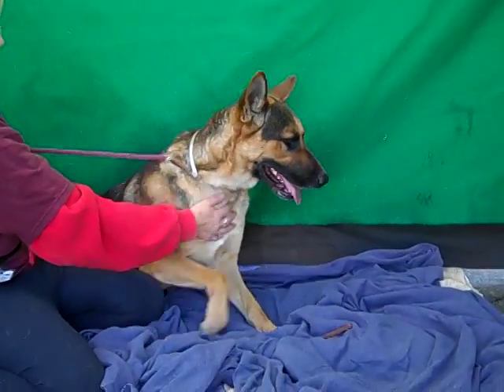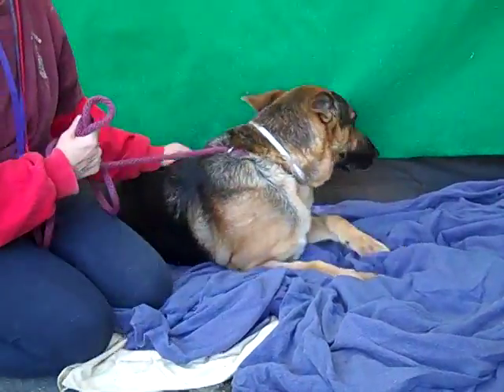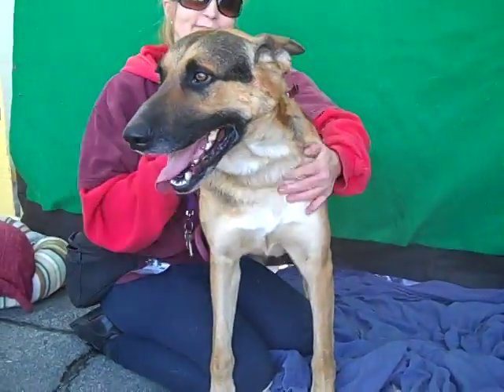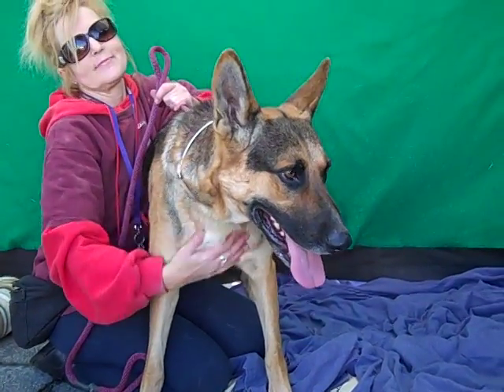A4782936 Bobby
A4782936 Bobby is a sociable 3-year-old black-and-tan male German Shepherd mix who came to the Baldwin Park Animal Care Center as a stray on December 9th. Weighing 75 lbs, Bobby’s tail never stops wagging! This fun-loving young guy loves being with people and exploring his surroundings; he is also eager to meet and play with other dogs. Bobby appears to be housebroken and is surprisingly easy to handle for a dog of his size. We found that he has a medium energy level and really loves treats, so we figure he’d be as an easy guy to train. However, we also found him to be so well behaved that any immediate training needs appear to be quite minimal! In sum, Bobby is likely to be a striking, affectionate, and agreeable indoor pet and addition for any loving individual or family, ideally one that is living in a home with a yard for romping and playing.